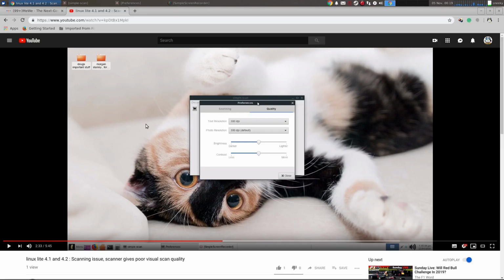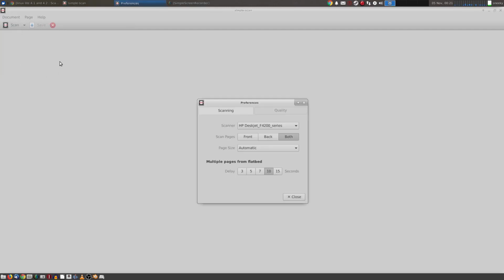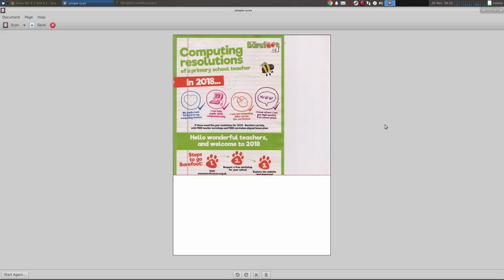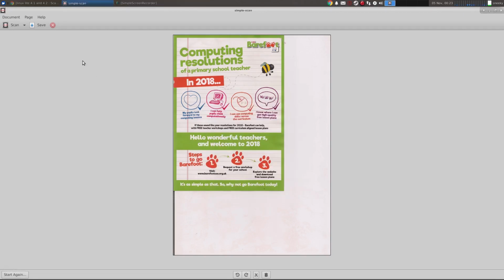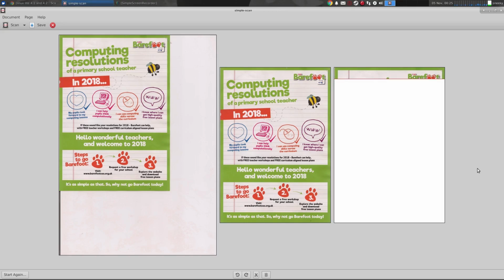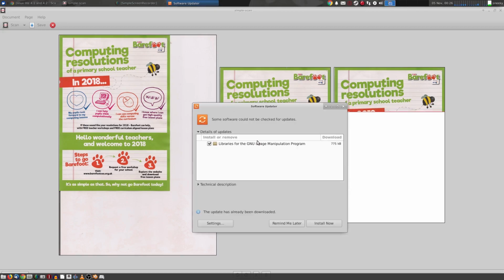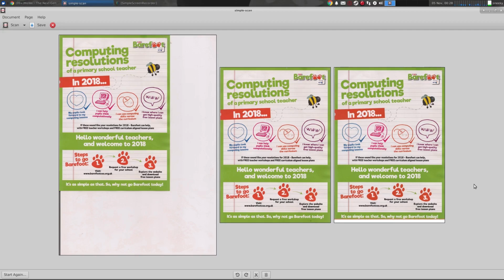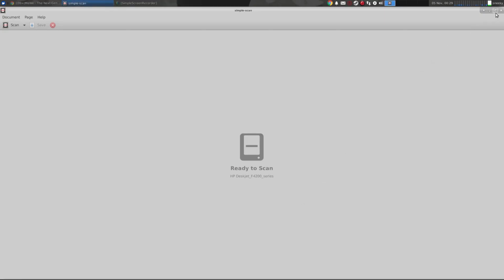To Scan Or Not To Scan..Simple Scan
Hi guys, back for a quick one about scanning.
Now Kaz was having a few problems with simple scan so I agreed to give her a hand to see what the problem was.
Now I tested on my machine several paper sizes and other settings but could not replicate it myself but all you see in the video is relevant for when you do use a scanner which at the moment is quite a bit over the year until we go completely paperless.